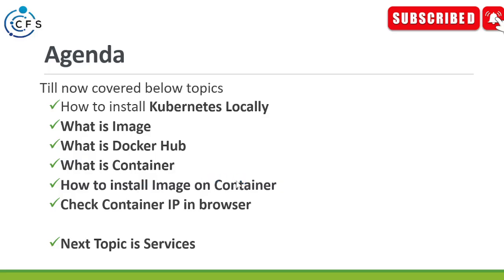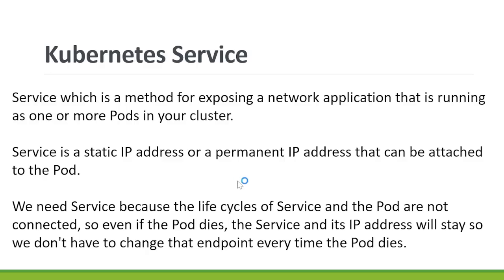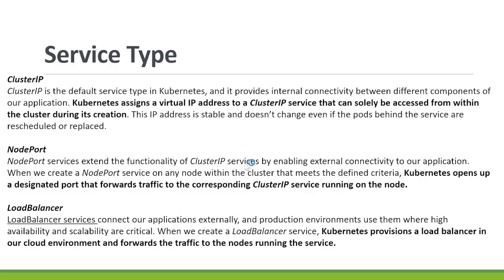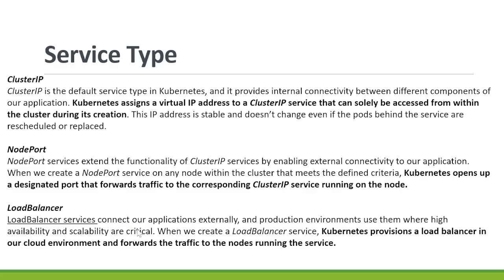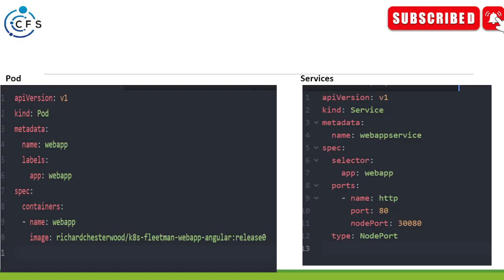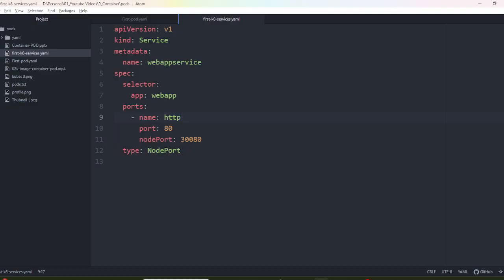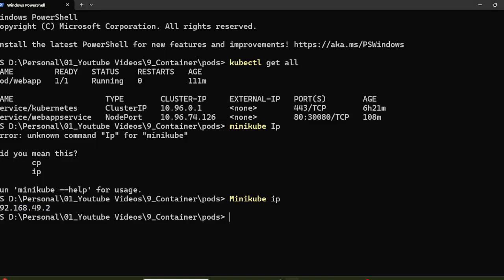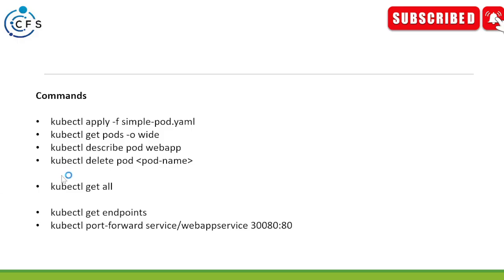The EXPERT'S Guide to Running Kubernetes Services Locally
Simple Trick for Local Run of Kubernetes Services- Complete Demo